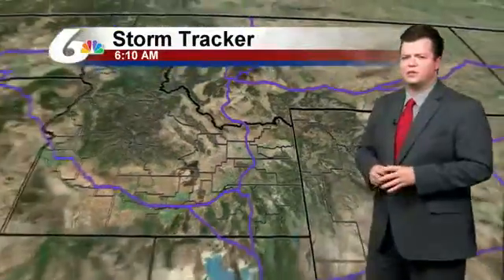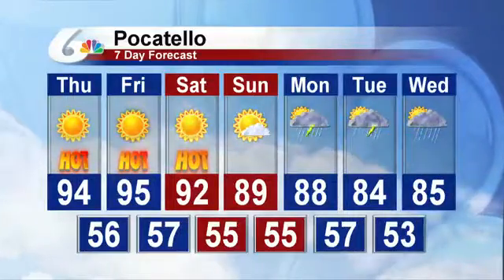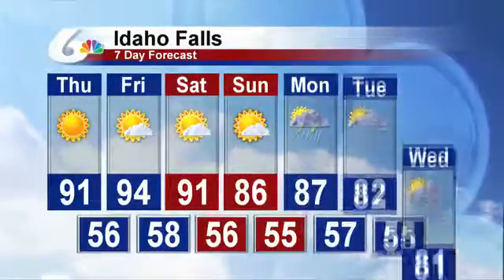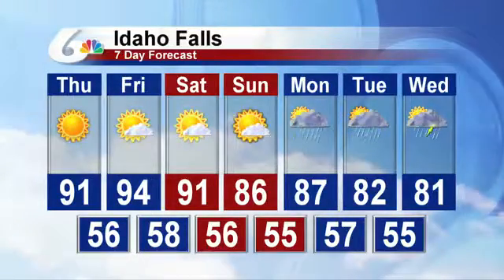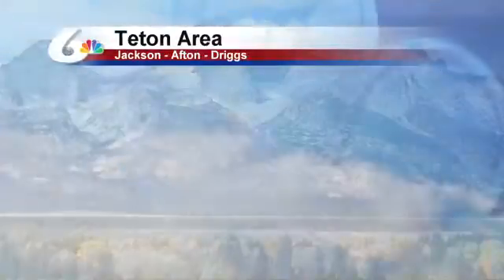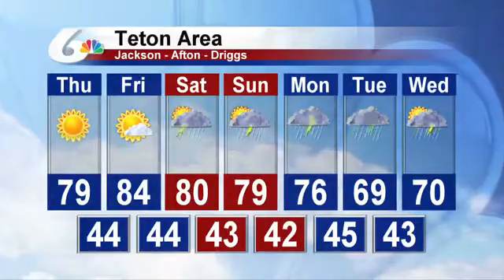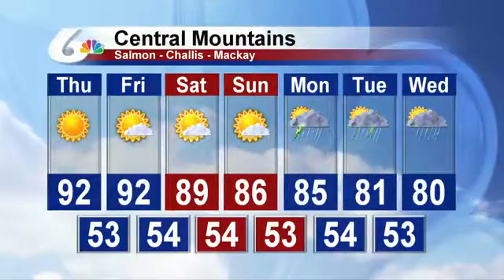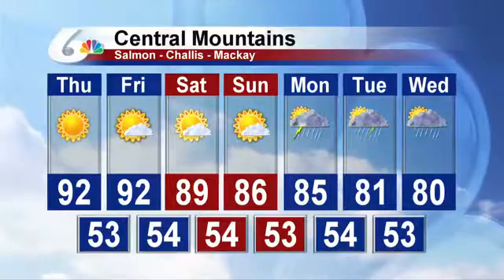8/3/17 Meteorologist Paul Beam's Morning Forecast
8/3/17 Meteorologist Paul Beam's Morning Forecast